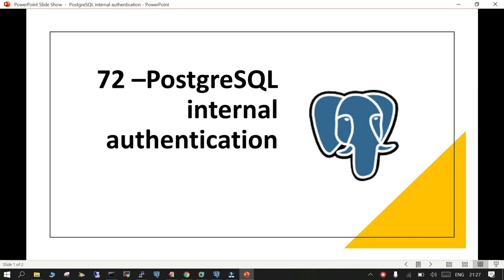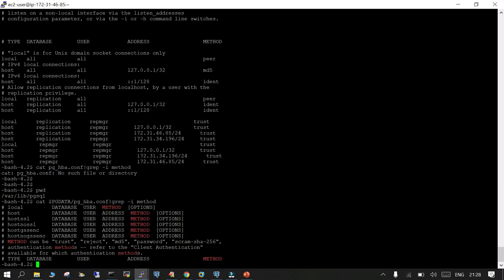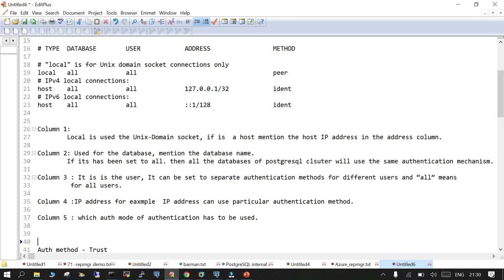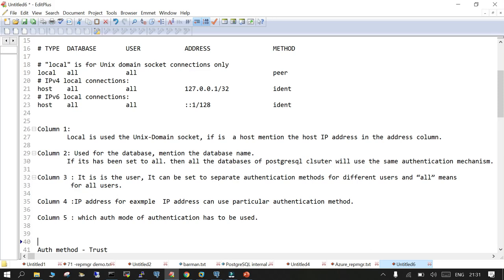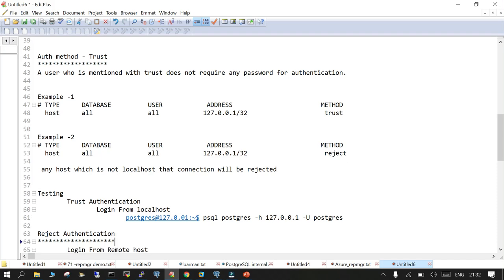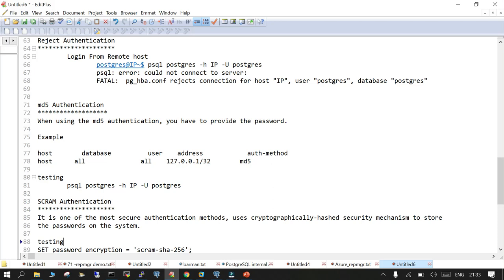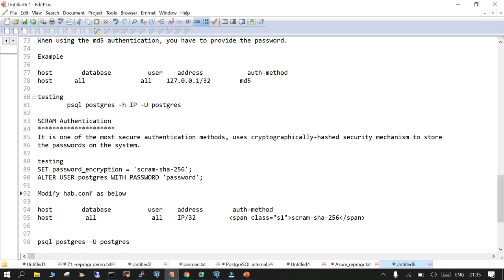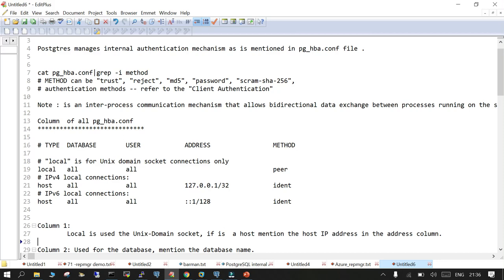72 - PostgreSQL internal authentication